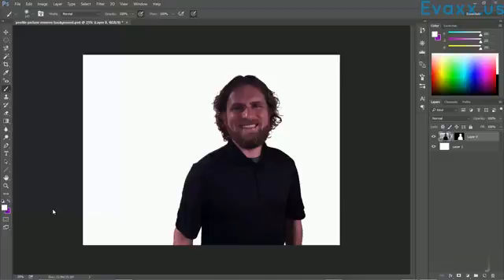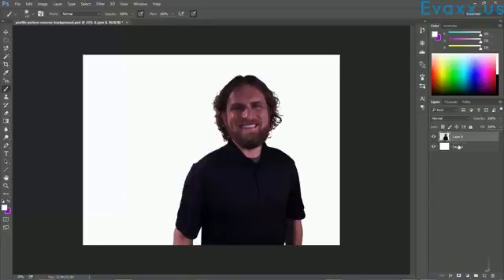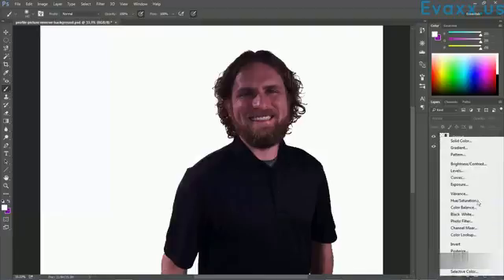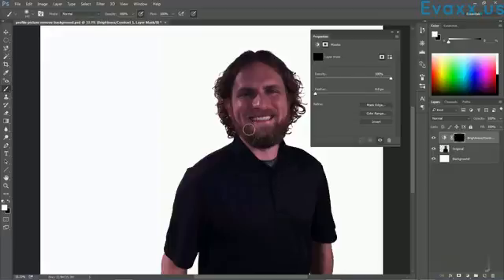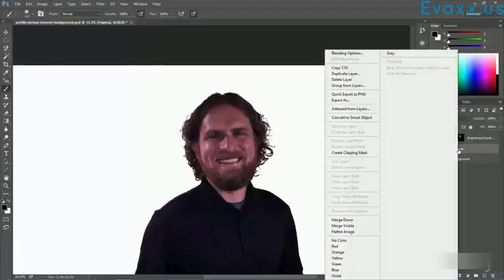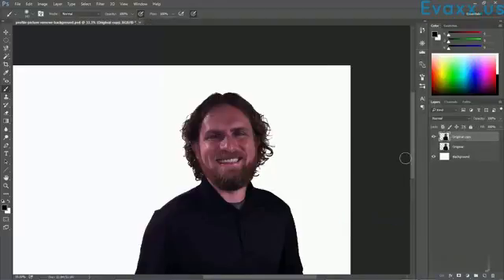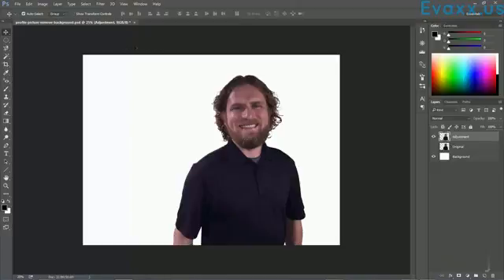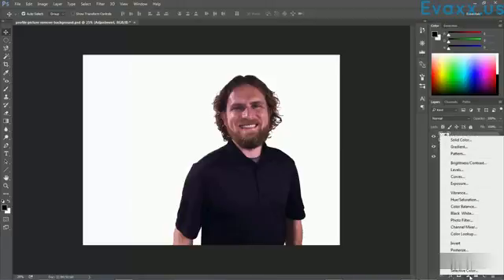Color Correct Your Photo with Adjustments